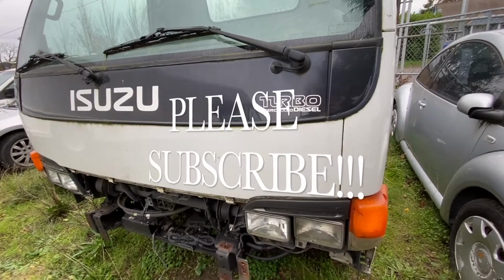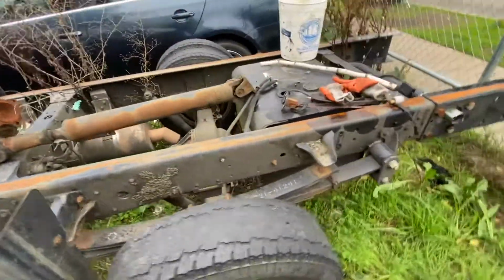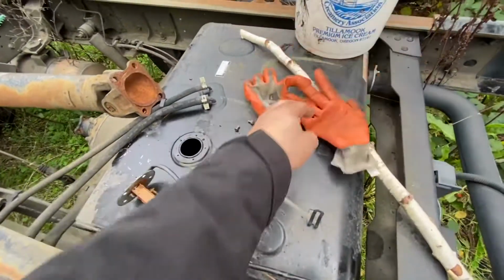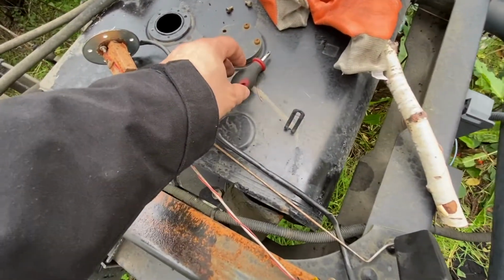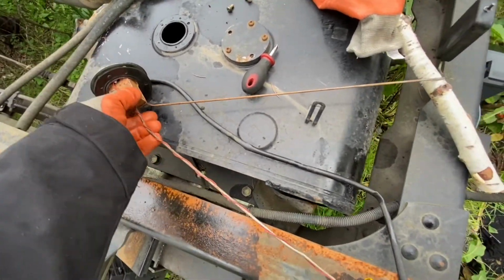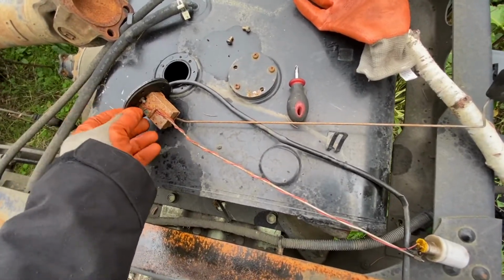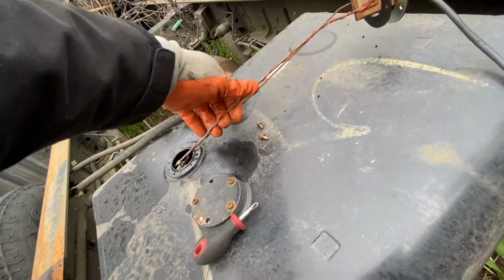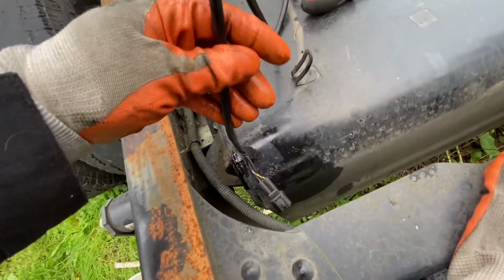HOW TO REMOVE FUEL TANK GAUGE ON A 1999 - 2005 ISUZU NPR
HOW TO FIX FUEL GAUGE ON A 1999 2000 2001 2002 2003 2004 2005 ISUZU NPR
HOW TO FIX FUEL GAUGE
FUEL GAUGE
FUEL TANK GAUGE
HOW TO REMOVE FUEL TANK GAUGE FLOATER
FUEL FLOATER